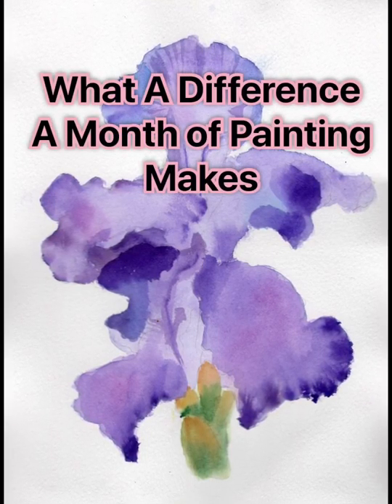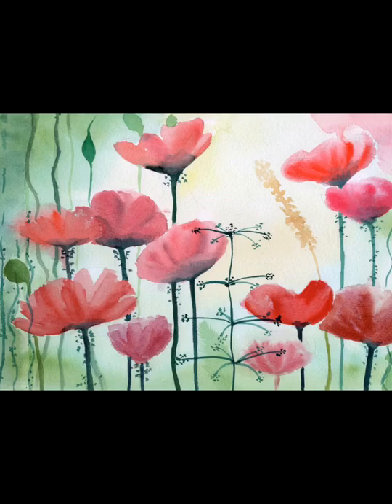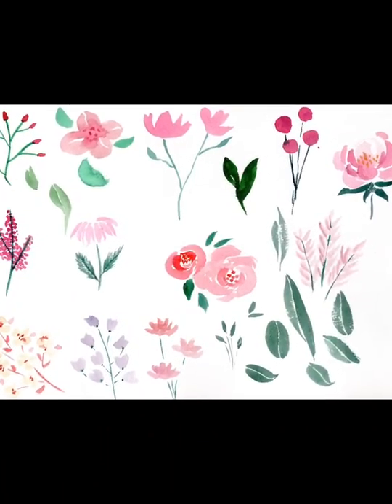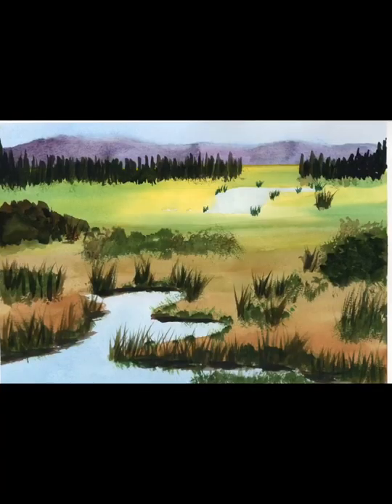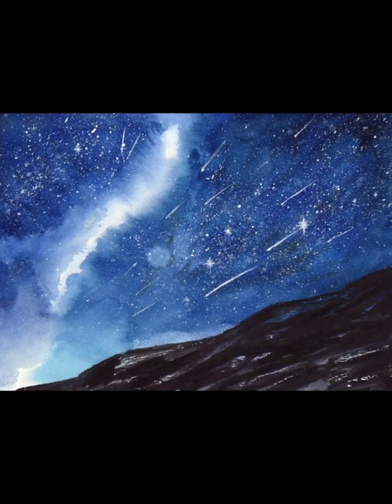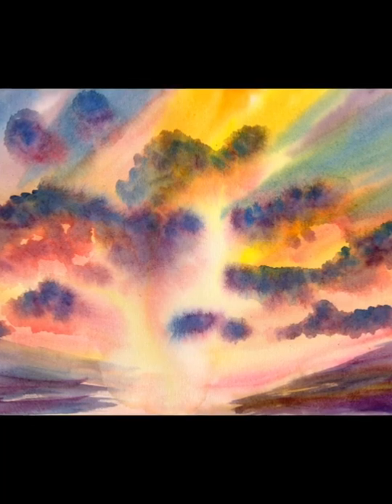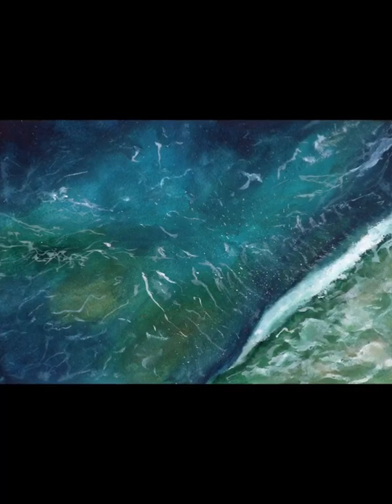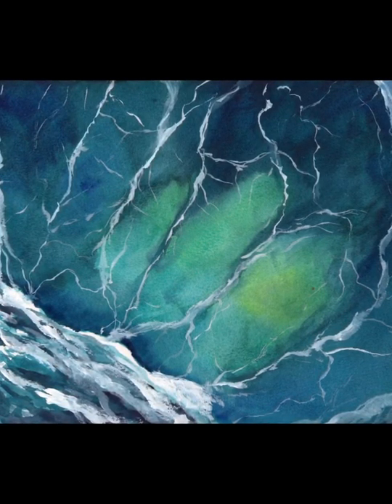How much can one improve after a month of continuous painting?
A compilation of all the small paintings I’ve done over this month! With Commentary!